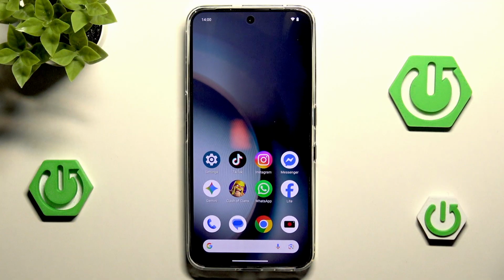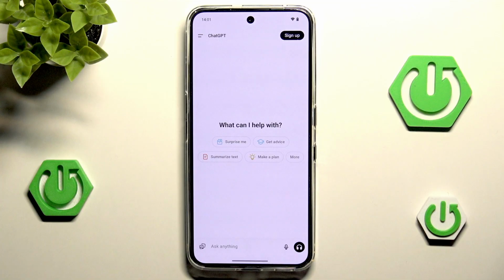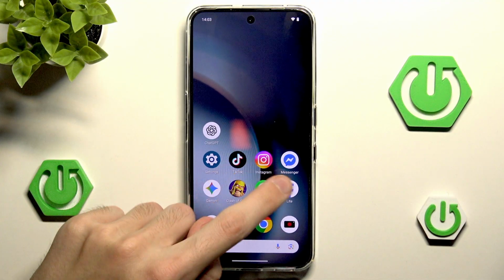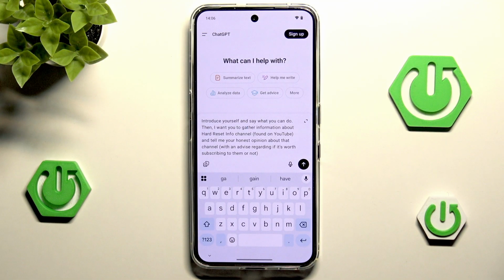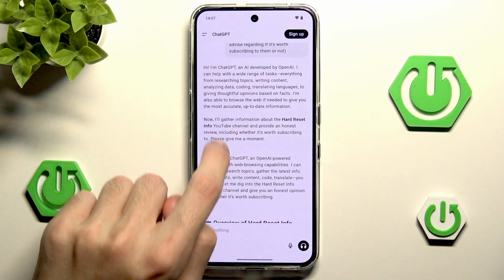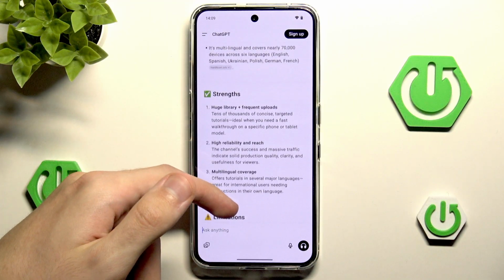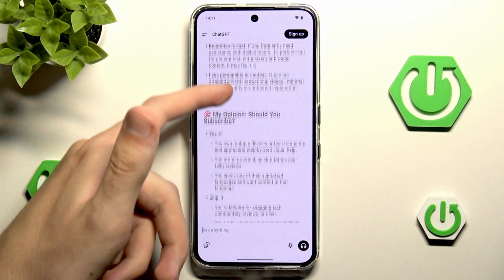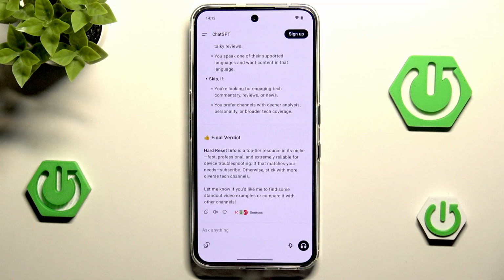NOTHING Phone (3) – How to Install and Use ChatGPT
If you want to use ChatGPT on your NOTHING Phone (3), this video will show you exactly how to install the official ChatGPT app and start using its powerful AI features. We’ll walk you through downloading ChatGPT from the Play Store, signing in for the best experience, and exploring what you can do with ChatGPT on your NOTHING Phone (3). Learn how to send prompts, use image input, and understand token limits and account options. Whether you’re new to ChatGPT or just want to get the most out of it on your NOTHING Phone (3), this step-by-step guide will help you get started quickly and easily. Discover how to use ChatGPT for research, troubleshooting, creative tasks, and more right from your device.

How to install ChatGPT on NOTHING Phone (3)?
How to use ChatGPT app on NOTHING Phone (3)?
Where to find ChatGPT in the Play Store for NOTHING Phone (3)?

0:00 Introduction
0:12 Ways to get ChatGPT on NOTHING Phone (3)
0:29 Downloading ChatGPT from Play Store
1:05 Installing and opening ChatGPT app
1:19 Signing in and account options
2:00 Understanding tokens and usage limits
3:00 Using prompts and image input
4:44 Example prompt and ChatGPT response
6:00 ChatGPT review and features overview
10:10 Tips for writing effective prompts
12:04 Final thoughts